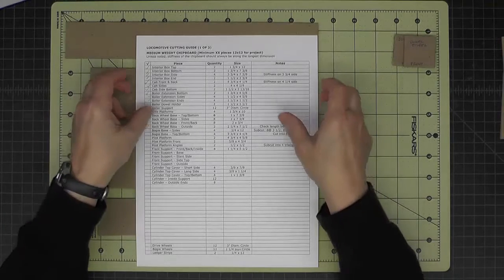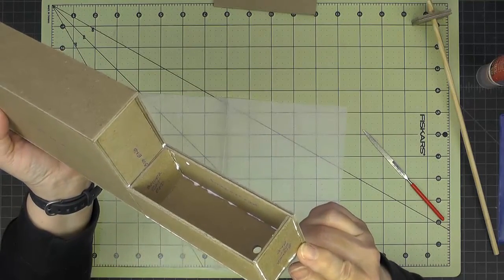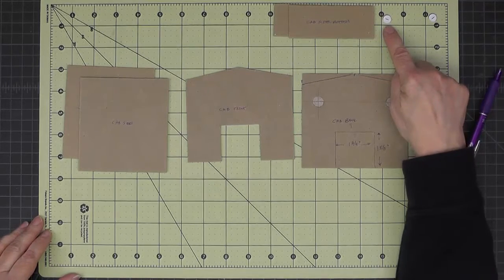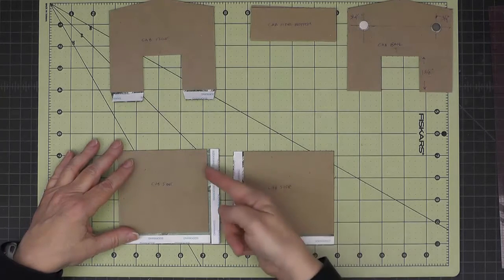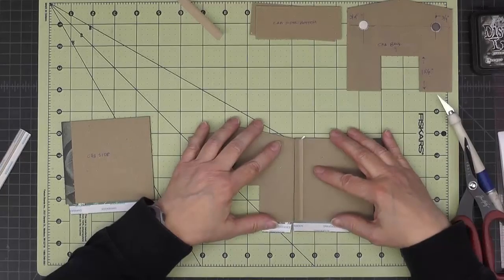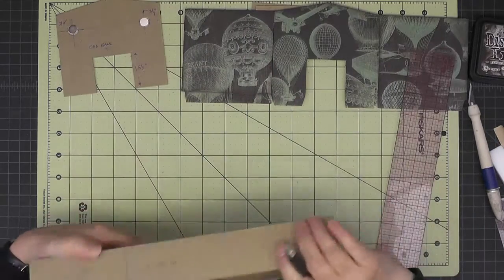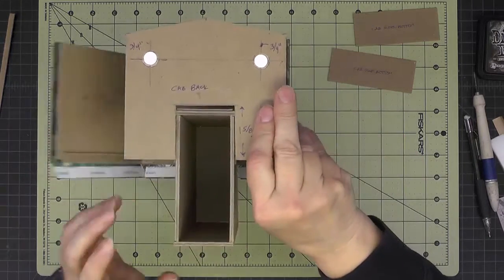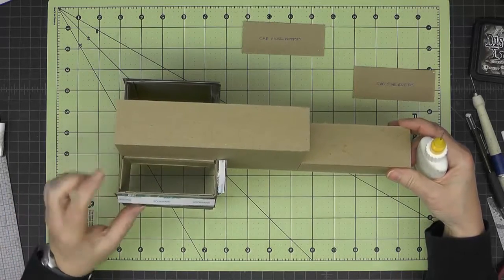Part 1 - Interior Supports & Cab (Steam(punk) Locomotive)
Part 1 of the 18 part video series showing the construction of the Steam(punk) Locomotive paper crafting project.  This original design by CraftKnifeChronicles is made of chipboard and paper.